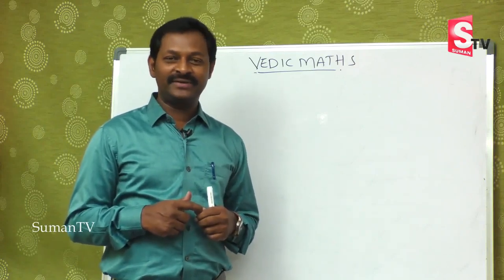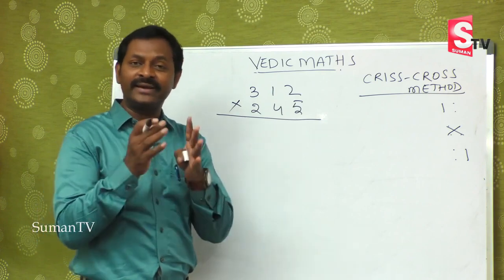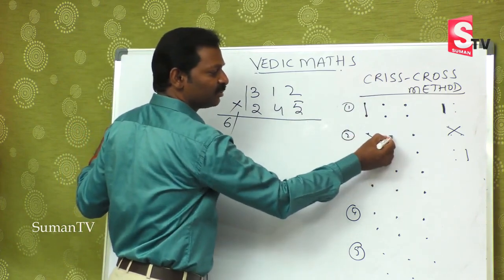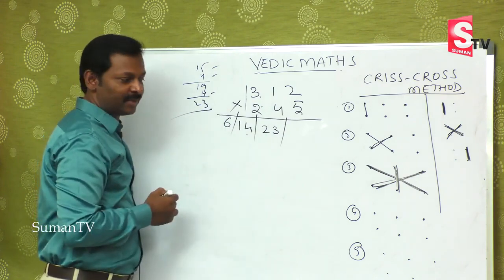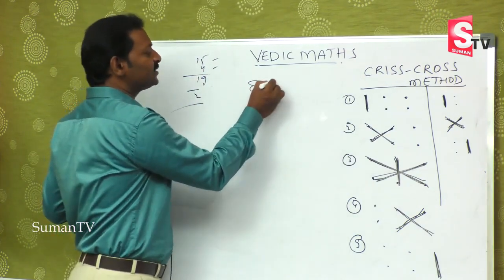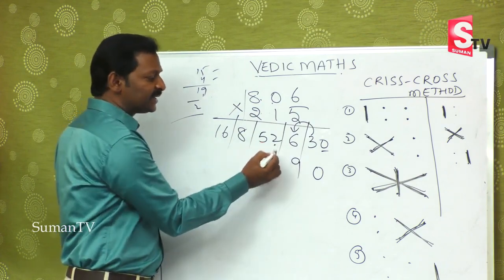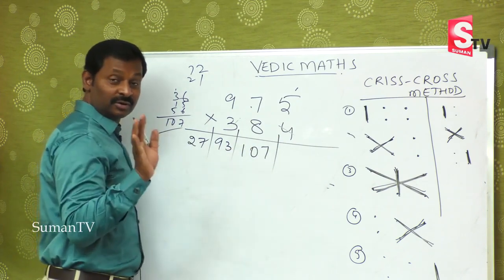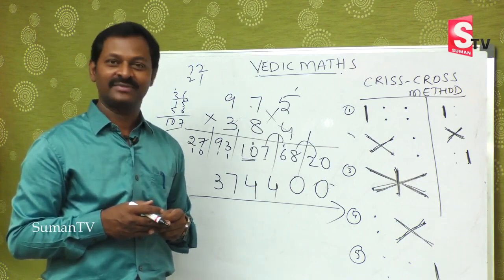Vedic Maths Tricks | Super Speed Maths Tricks | Simple Vedic Maths Tricks | SumanTV Education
Details